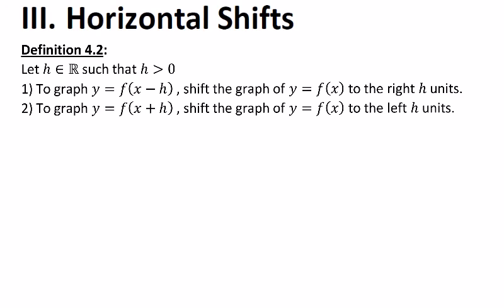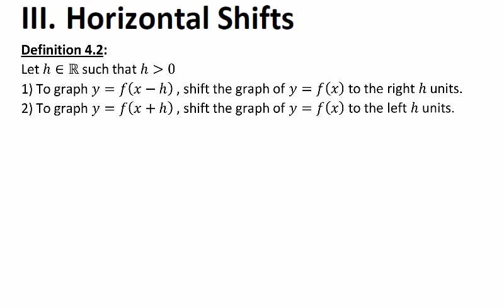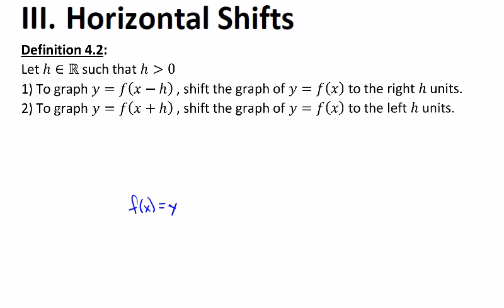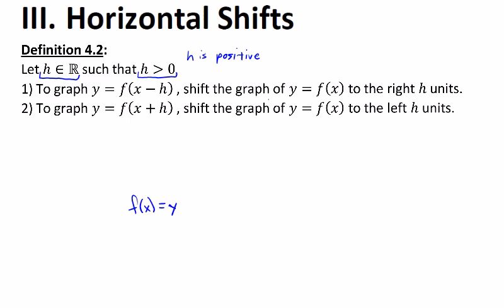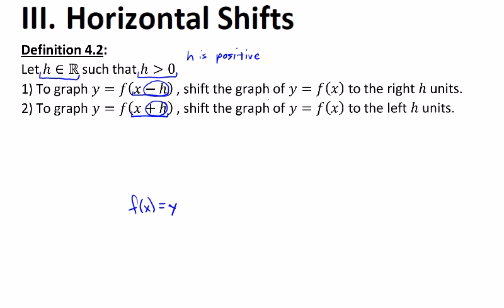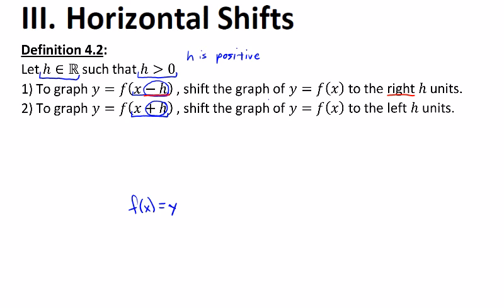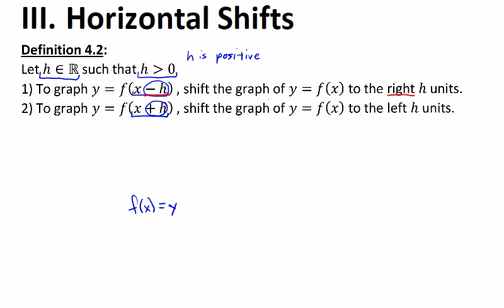Definition 4•2 Grant Griffin